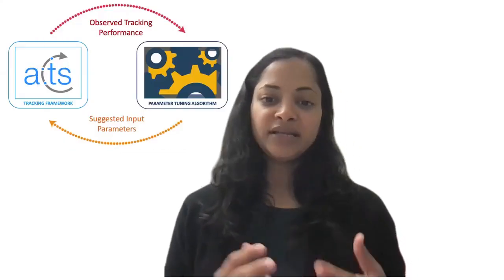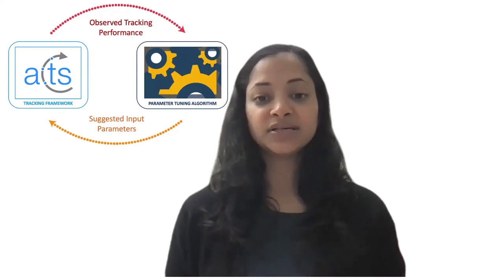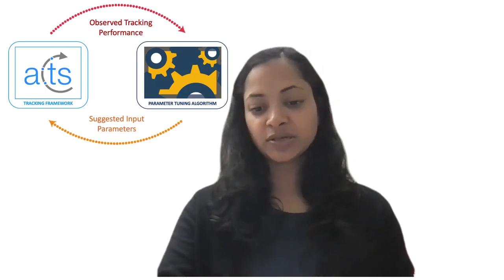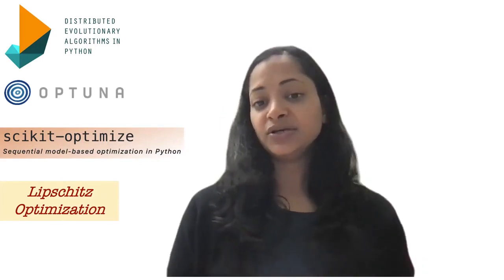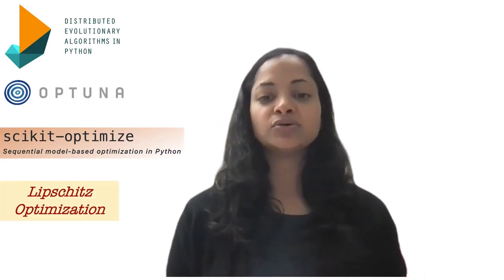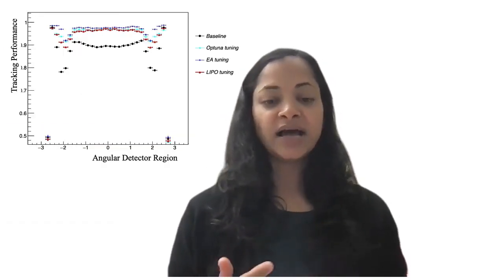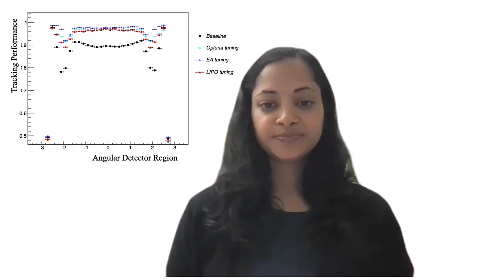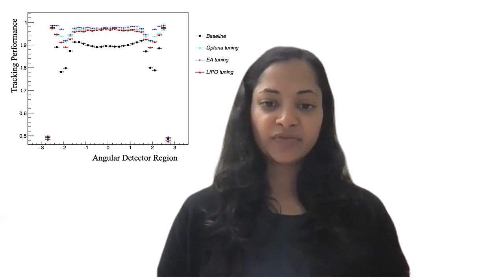IRIS-HEP: Rocky Bala Garg - Automatic tuning of tracking and vertexing algorithms with ACTS